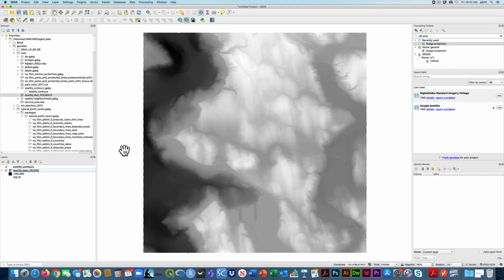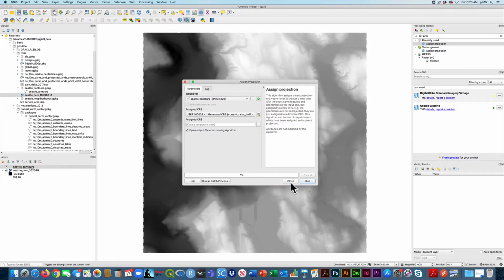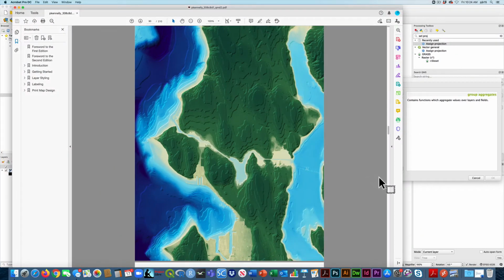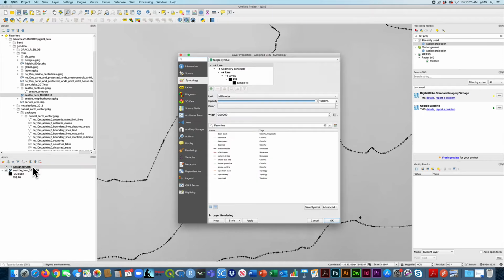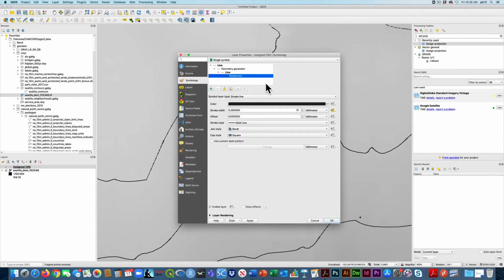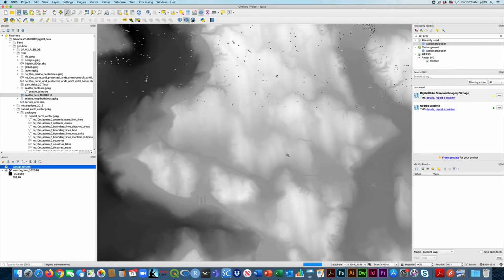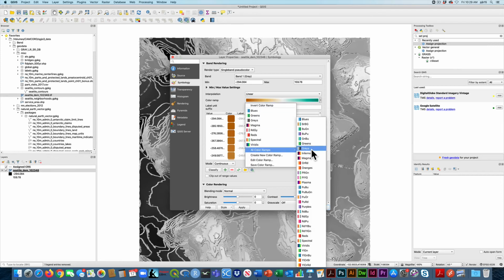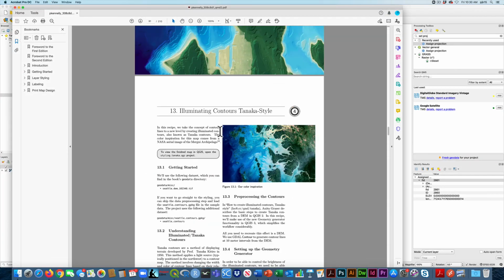Illuminating Contours Tanaka Style